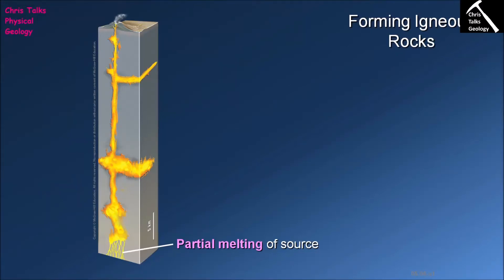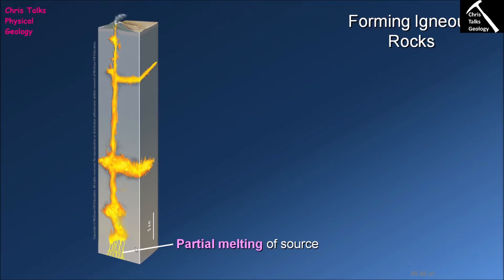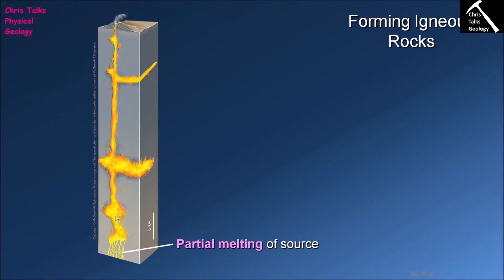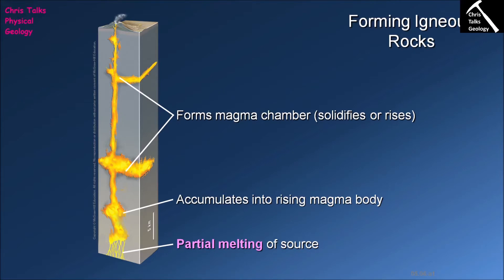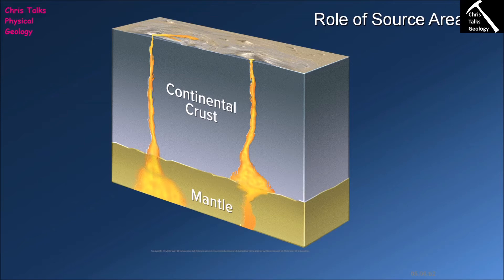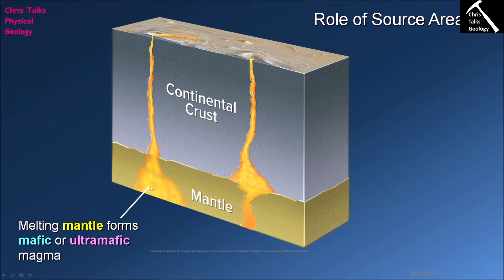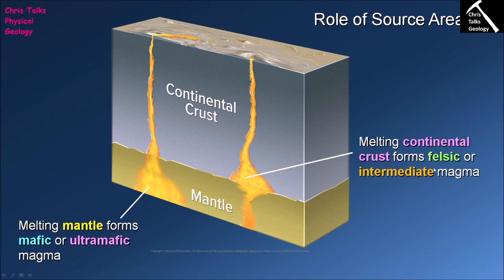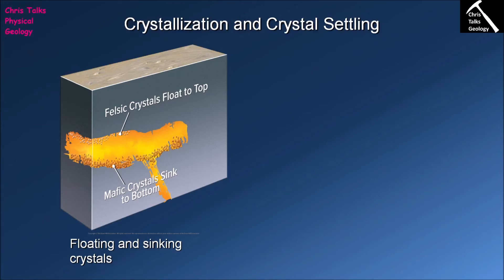How Do Igneous Rocks Form? (Chapter 5 - Section 5.6)